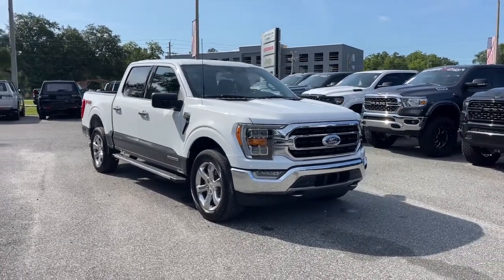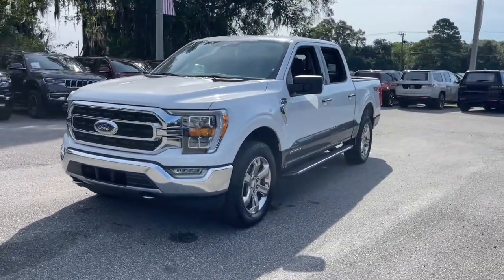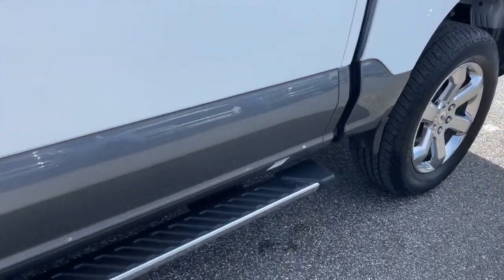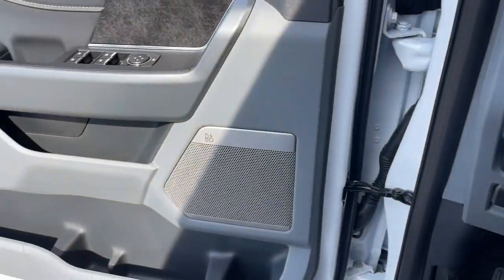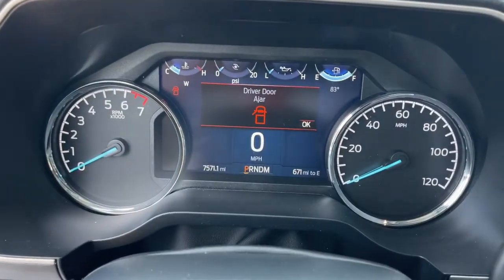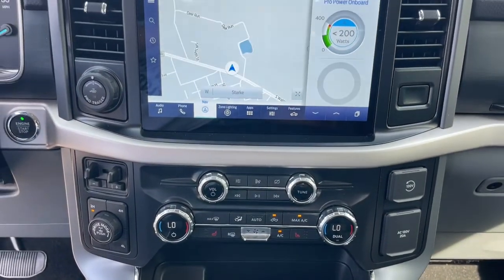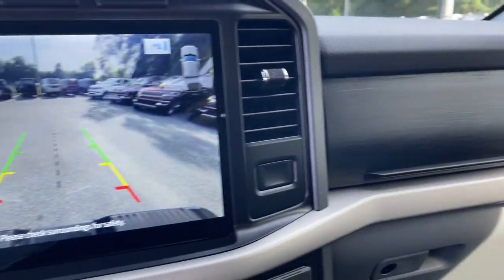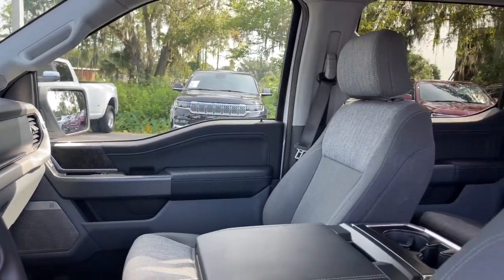2021 Ford F-150 Jacksonville, Orange Park, Gainesville, Ocala, Lake City, FL C98977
Oxford White Used 2021 Ford F-150 available in Jacksonville, Florida at Murray CDJR. Servicing the Orange Park, Gainesville, Ocala, Lake City, FL area.

#{MAKE}
#{MODEL}
2021 Ford F-150 XLT - Stock#: C98977 - VIN#: 1FTFW1ED5MFC98977

Murray CDJR
15160 US Highway 301 South

15 YEARS/150000 MILES OF WORRY FREE WARRANTY AT NO CHARGE!! Recent Arrival! 3.5L PowerBoost Full-Hybrid V6 4WD. Priced below KBB Fair Purchase Price! 2021 Ford F-150brbrbrAwards:br  * NACTOY 2021 North American Truck of the Year
Wheels: 17 Silver Painted Aluminum|Cloth 40/20/40 Front Seat|Radio: AM/FM Stereo w/6 Speakers|SYNC 4|Exterior parking camera rear: With Dynamic Hitch Assist|Emergency communication system: SYNC 4 911 Assist|Fuel economy fuel type: gasoline|4-Wheel Disc Brakes|Air Conditioning|Electronic Stability Control|ABS brakes|AM/FM radio|Alloy wheels|Brake assist|Bumpers: chrome|Delay-off headlights|Driver door bin|Driver vanity mirror|Dual front impact airbags|Dual front side impact airbags|Front anti-roll bar|Front fog lights|Front reading lights|Front wheel independent suspension|Fully automatic headlights|Heated door mirrors|Illuminated entry|Low tire pressure warning|Occupant sensing airbag|Overhead airbag|Overhead console|Panic alarm|Passenger door bin|Passenger vanity mirror|Power door mirrors|Power steering|Power windows|Radio data system|Rear reading lights|Rear step bumper|Rear window defroster|Remote keyless entry|Security system|Speed control|Speed-sensing steering|Split folding rear seat|Steering wheel mounted audio controls|Telescoping steering wheel|Tilt steering wheel|Traction control|Variably intermittent wipers|Front Center Armrest w/Storage|Auto High-beam Headlights|NAVIGATION|BLUETOOTH, HANDS-FREE|LEATHER SEATS